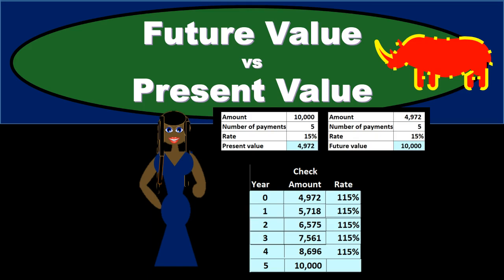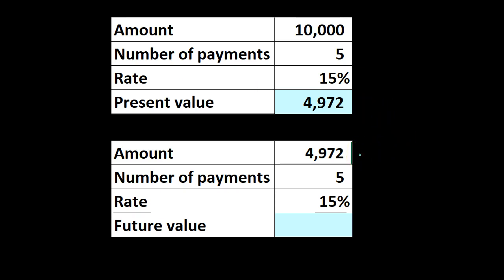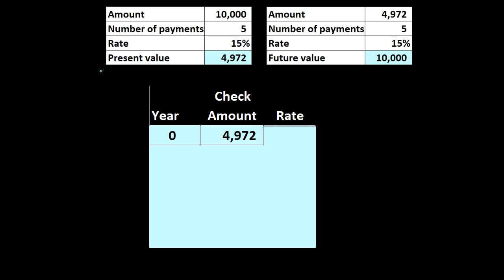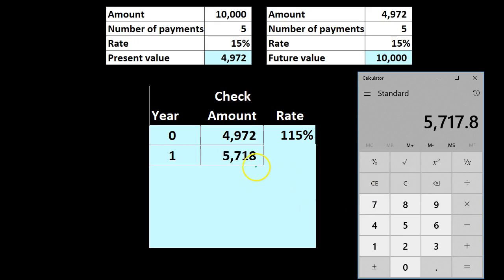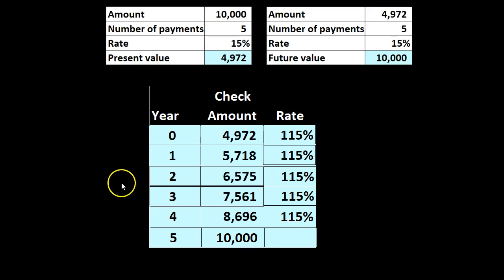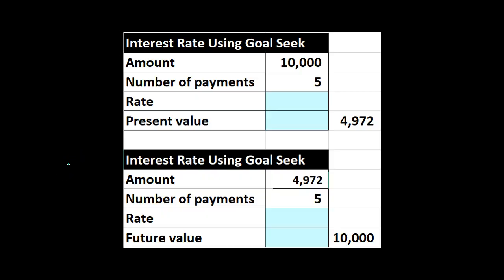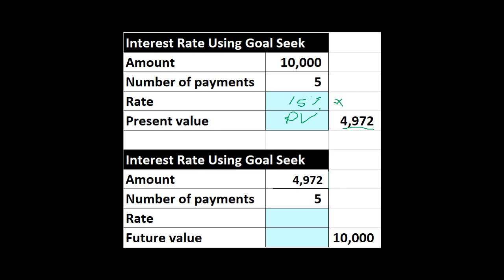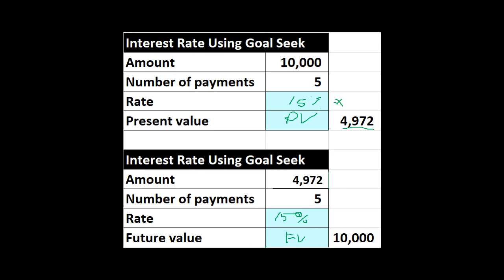Future Value vs Present Value - Time Value of Money & Capital Budgeting